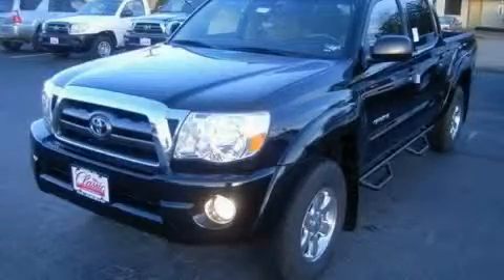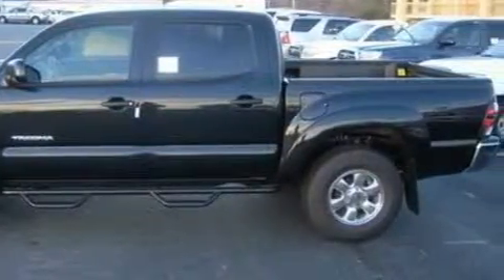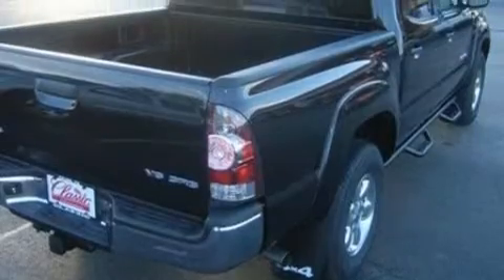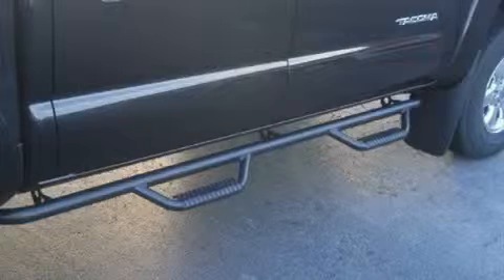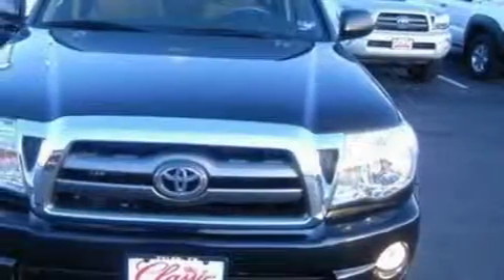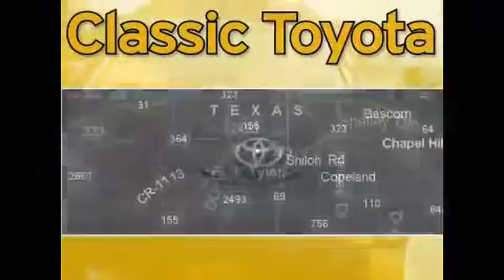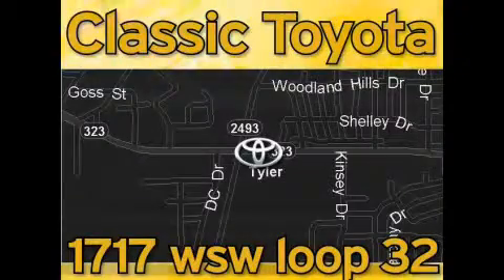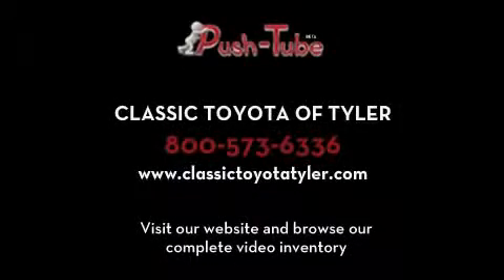2010 Toyota Tacoma Tyler TX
Year: 2010
 Make: Toyota
 Model: Tacoma
 Engine: Gas V6 4.0L/241
 Trans.: Automatic
 Exterior: Black Sand Pearl

 Interior: Sand Bge Fabric

 http://

 1717 West Sw Loop 323

 2010 Toyota Tacoma Tyler TX